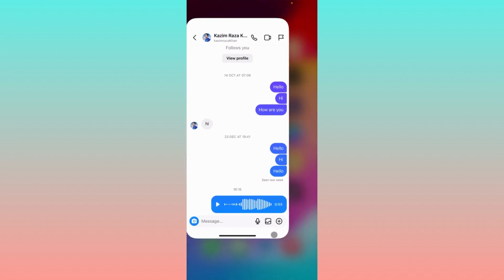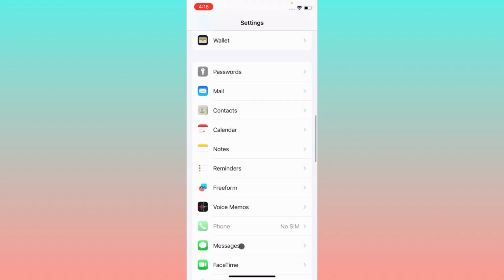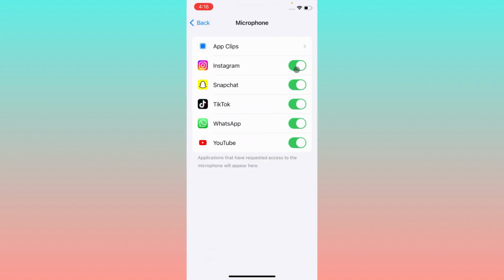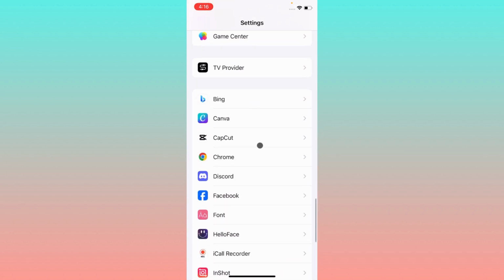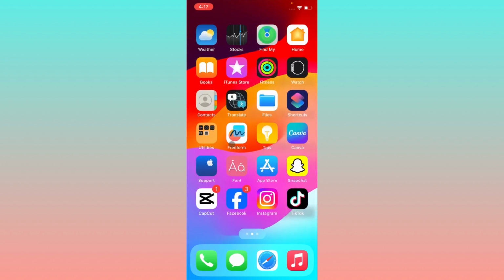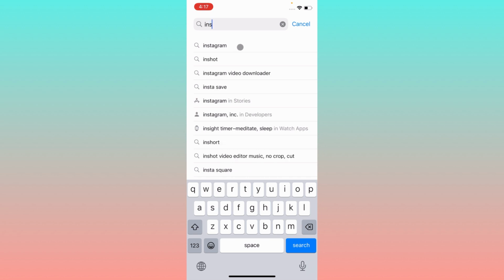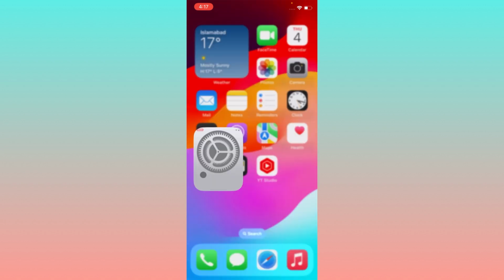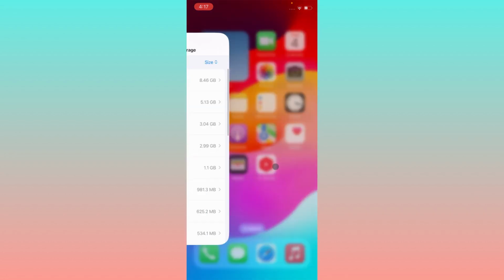How to Fix Instagram Voice Message Not Working iPhone (2024)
In this video, I will help you to fix Instagram Voice Message Not Working iPhone. Please watch till the end.